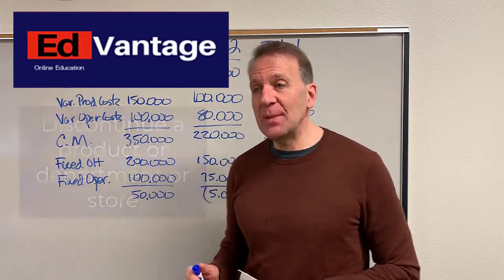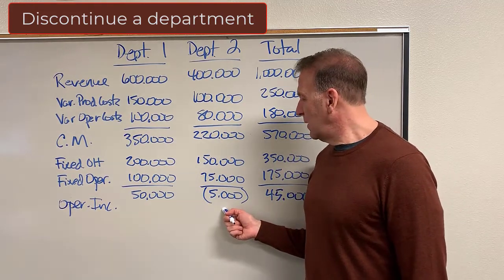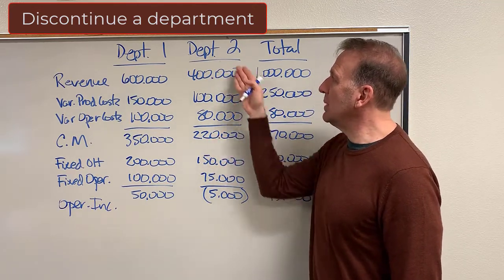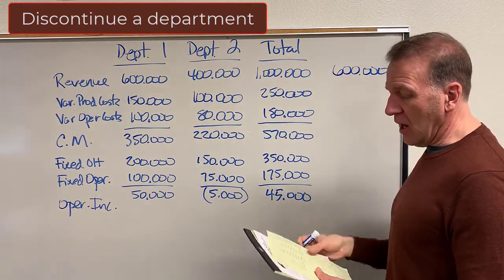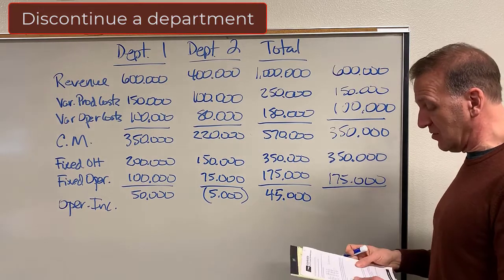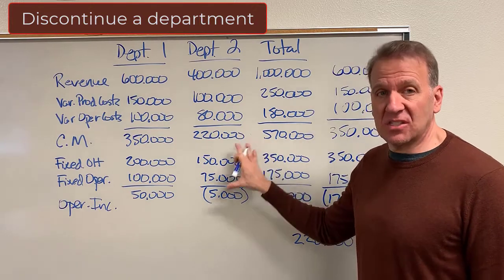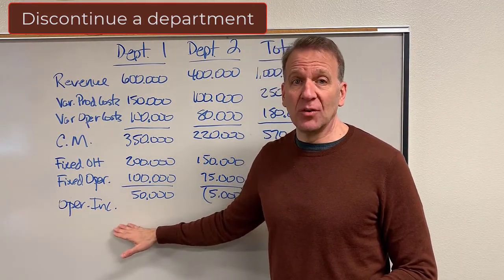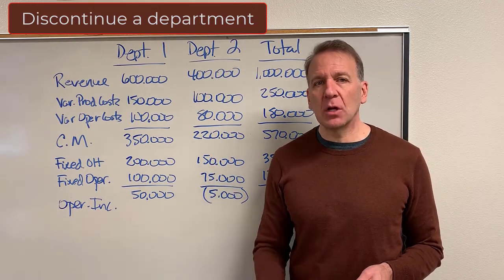Discontinue a product, dept or store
This video goes over whether to discontinue a product line, department or store.  We will use variable and fixed costs to help us determine whether to discontinue or not.